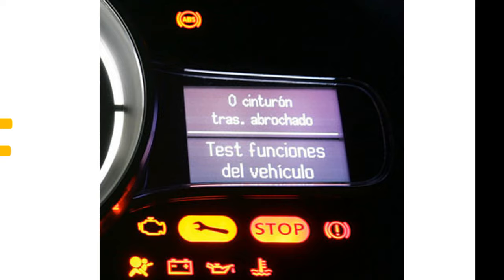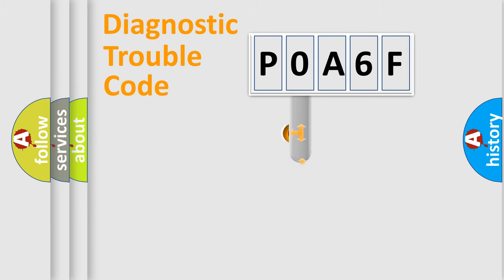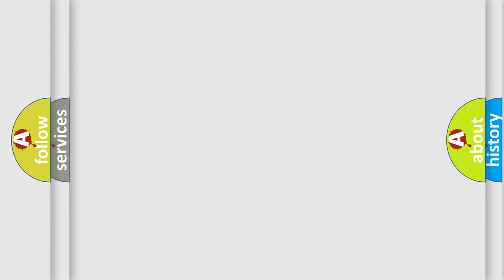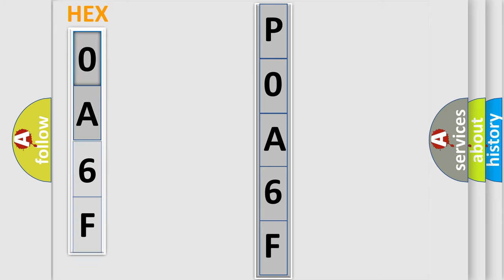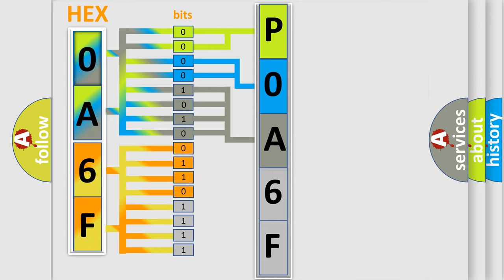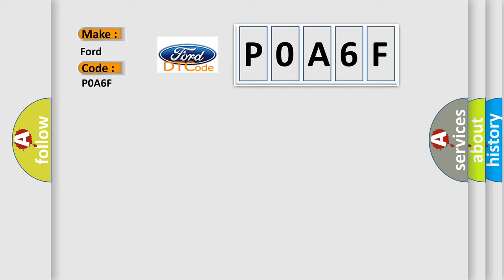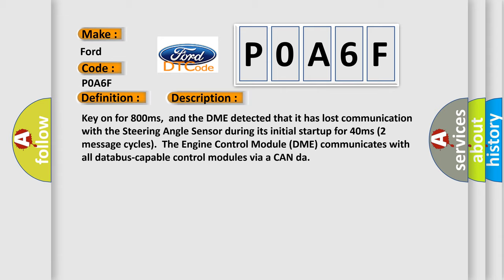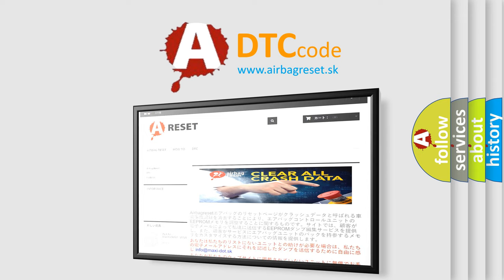DTC Ford P0A6F Short Explanation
Contents:
0:21 Basic DTC analysis according to OBD2 protocol standard.
1:48 Insight into programming
2:58 A diagnostically understandable description of the Diagnostic Trouble Code
3:05 Basic error definition

Make:
Ford
Code:
P0A6F
Definition:
Lost Communication With Steering Angle Sensor Module
Description: